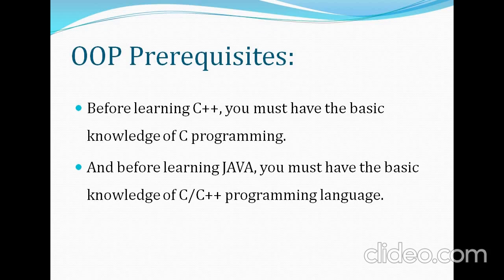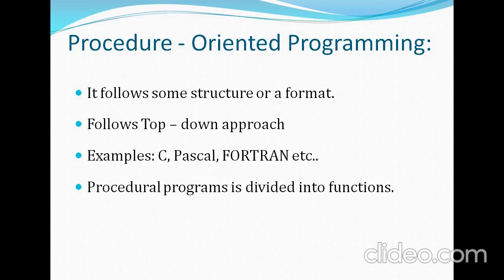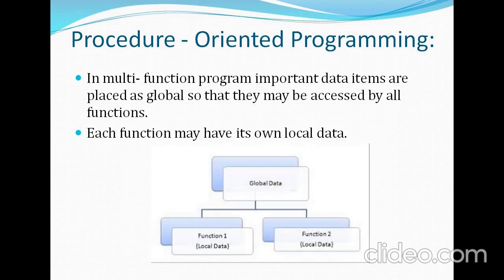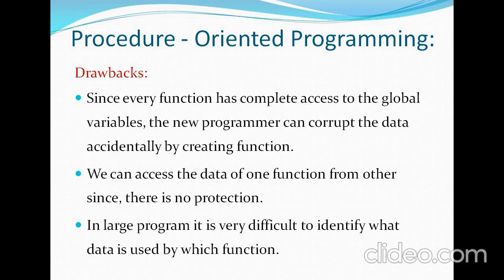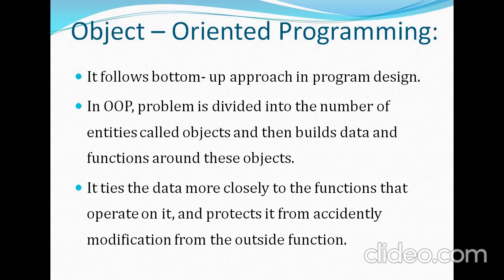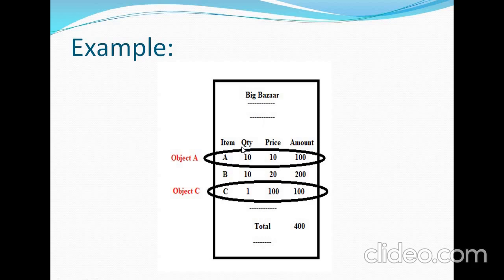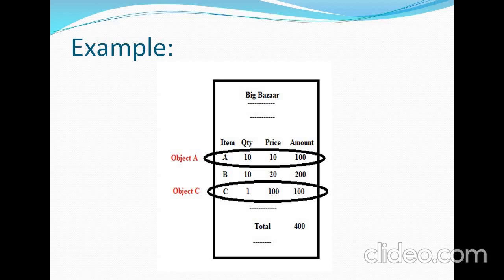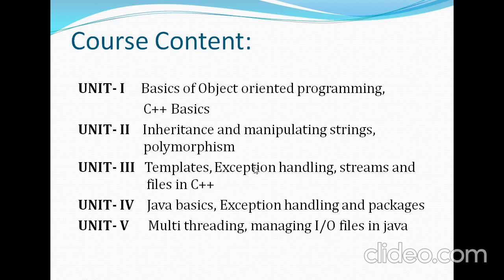Introduction to OOPS by A.NEELIMA||Unit-1||SRKREC||CSE